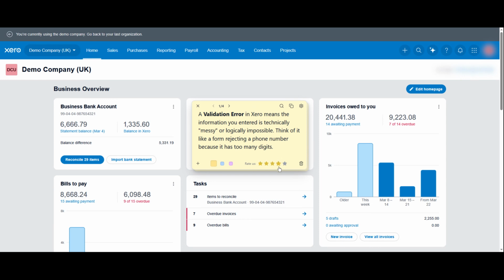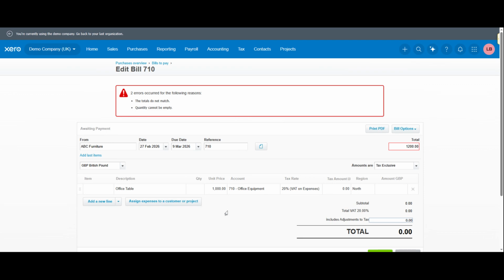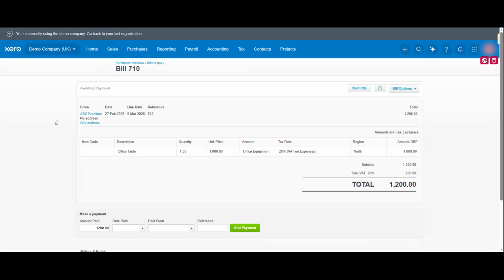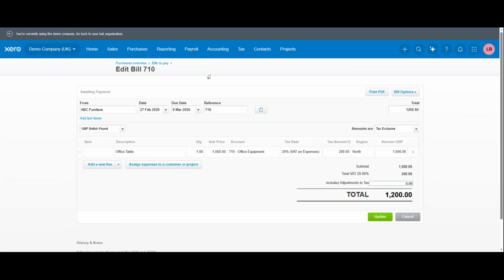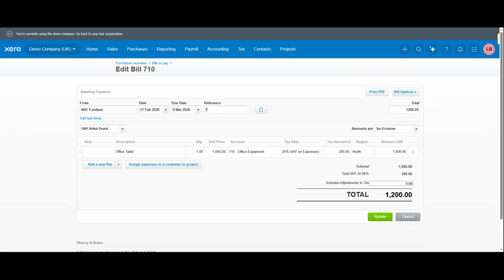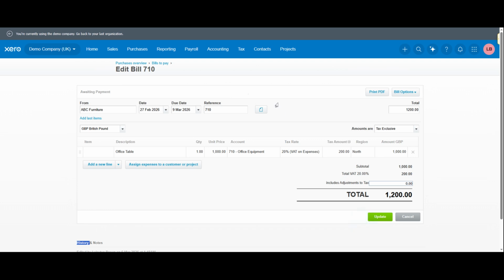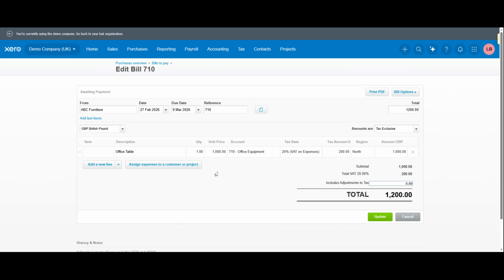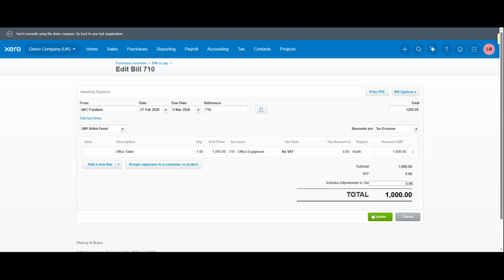Fix Xero Validation Error (2026 Easy Guide)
Learn how to fix Xero validation errors quickly by identifying red flags, resolving duplicate invoice numbers, removing illegal characters, and correcting tax mismatches.
Step-by-step walkthrough to help you save invoices and bills in Xero without frustration.

⏱️ Timestamps:
0:00 Introduction
0:33 Identify the Red Banner Error Message
1:10 Check Line Items for Red Flags
1:32 Fix Duplicate Invoice Number Errors
2:16 Remove Illegal or Unsupported Characters
2:58 Correct Tax Type and Account Mismatches